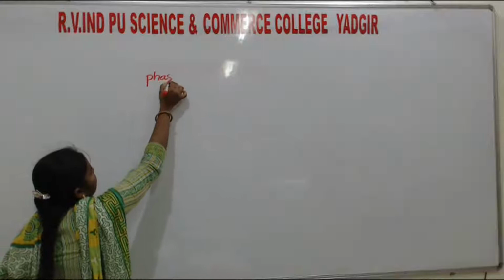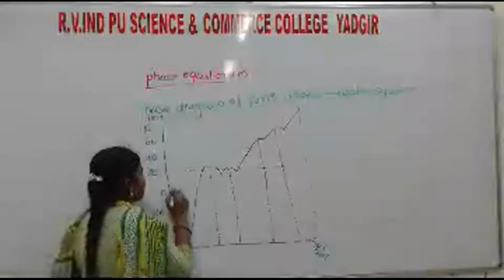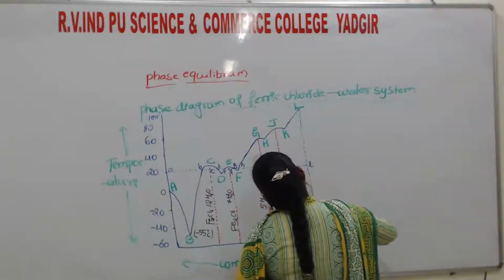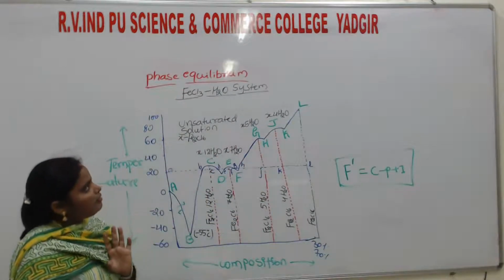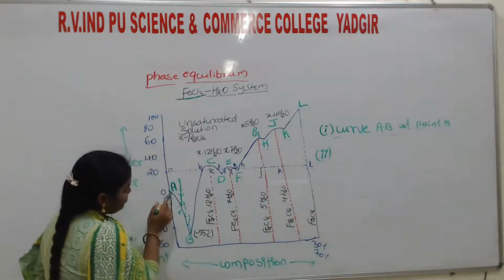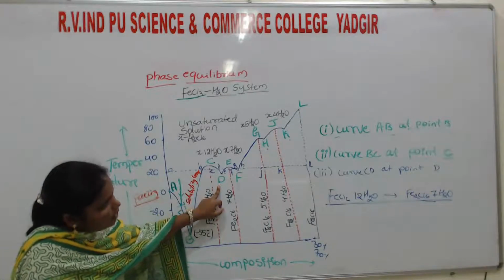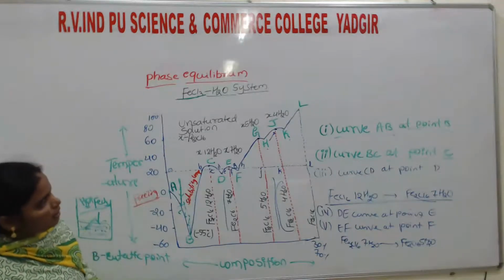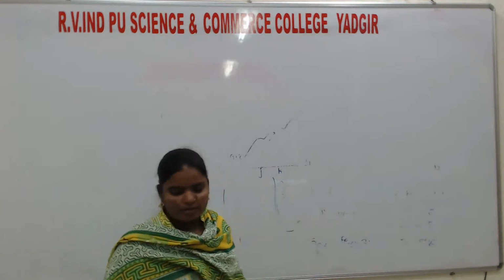Phase equilibrium ; B.sc III sem ; Lecture : 11